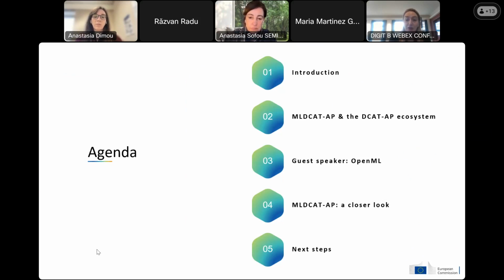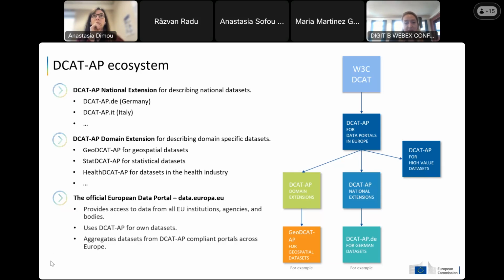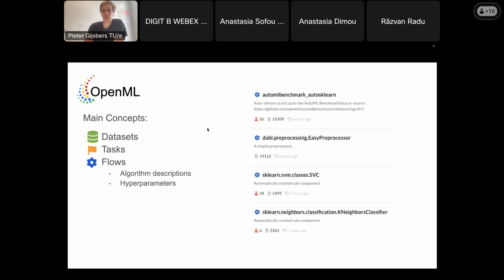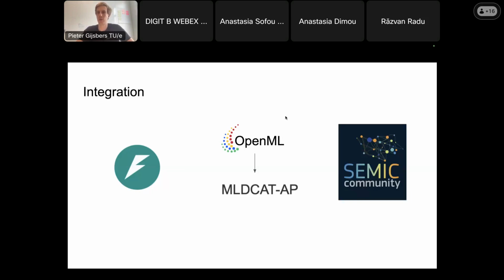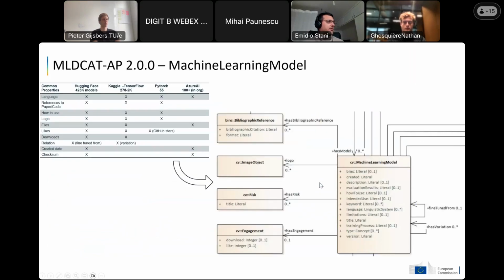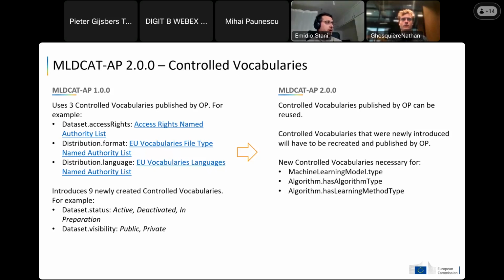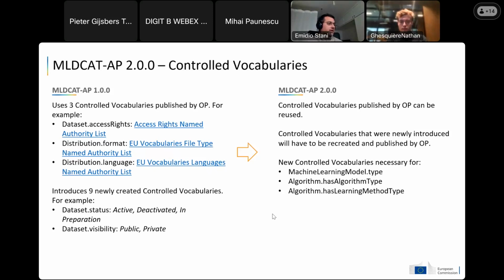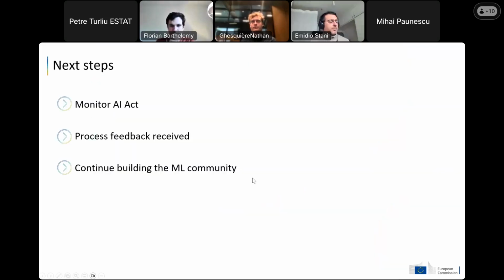Introductory webinar on MLDCAT-AP | 21 March 2024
In the current semantic landscape there is a lack of semantic interoperability regarding assets related to machine learning models. MLDCAT-AP (Machine Learning DCAT-AP) is a prototype application profile that extends DCAT-AP in the field of machine learning. It aims to describe machine learning models, together with their datasets, quality measured on the datasets and citing papers. It has been originally developed in collaboration with OpenML, who has implemented the model as part of a pilot program.
The objective of this webinar was to receive feedback on the model and explore the interest from the community regarding their use cases for the model.

More information and issues on MLDCAT-AP can be found on the GitHub page.

Concretely, the following topics were discussed:
• Introduction to SEMIC
• MLDCAT-AP & the DCAT-AP ecosystem
• Guest speaker: OpenML
• MLDCAT-AP: a closer look
• Next steps